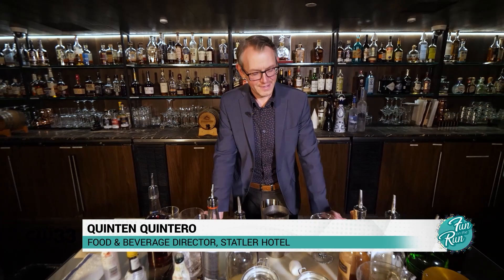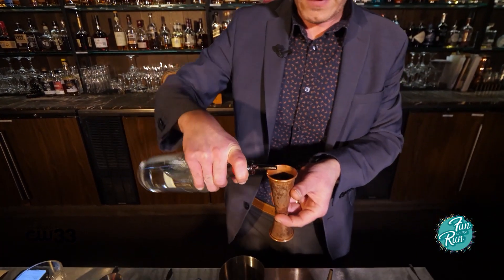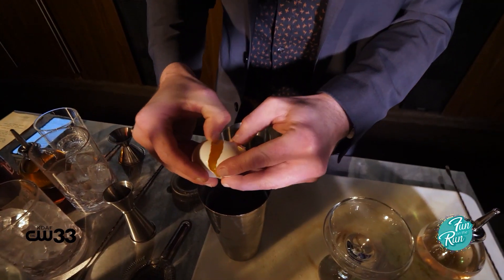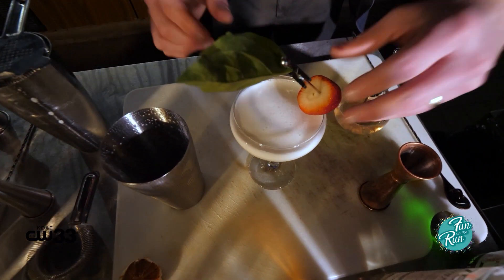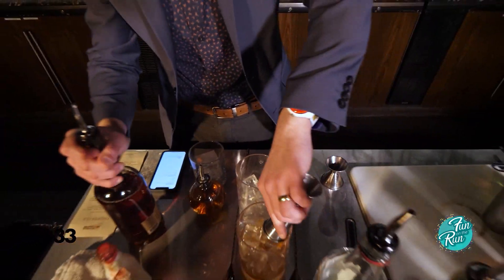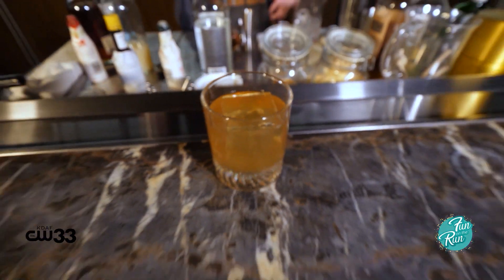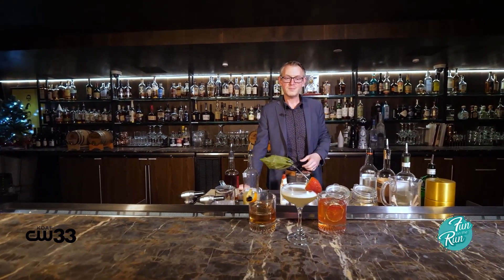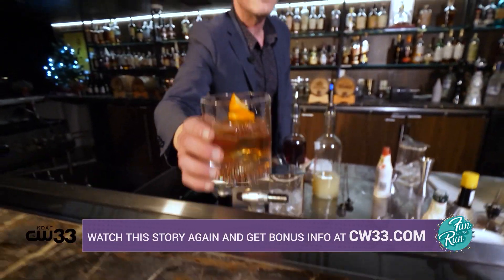WATCH: Here's what you can expect with Bourbon and Banter's new cocktail menu